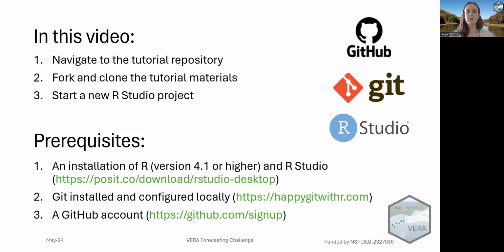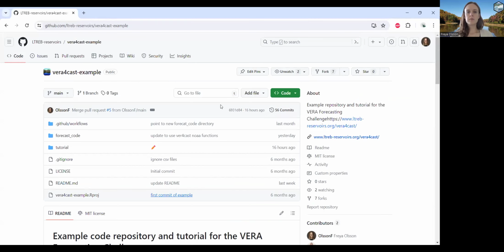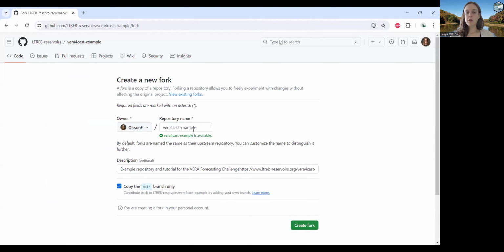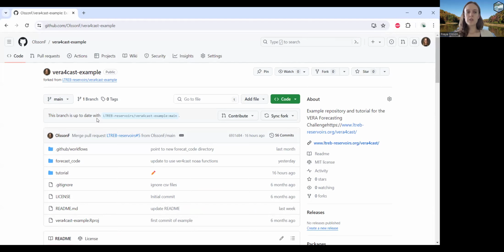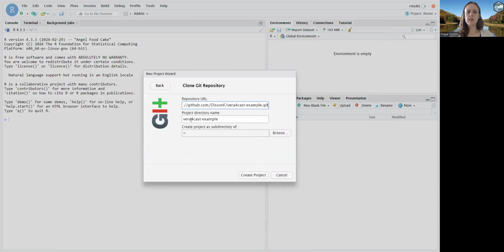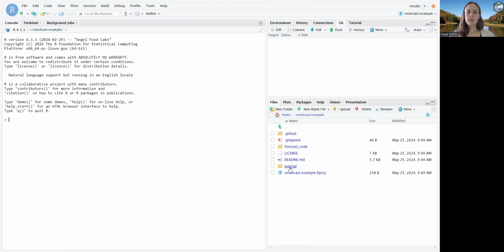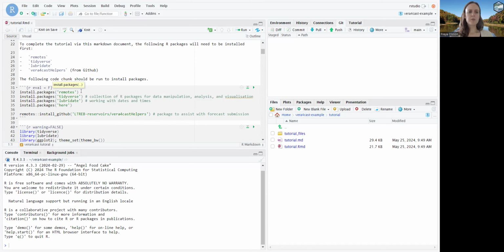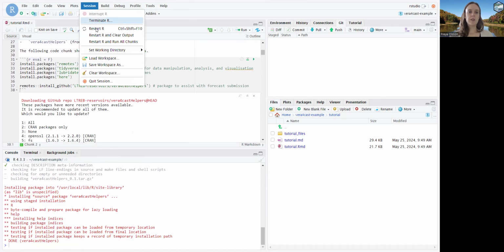VERA Forecasting Challenge Tutorial: Setting Up Your R Environment